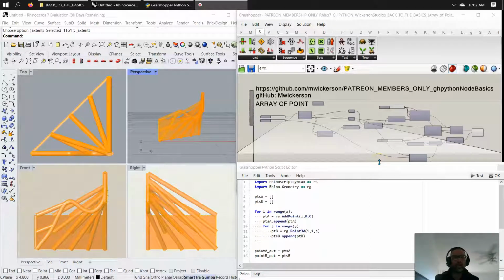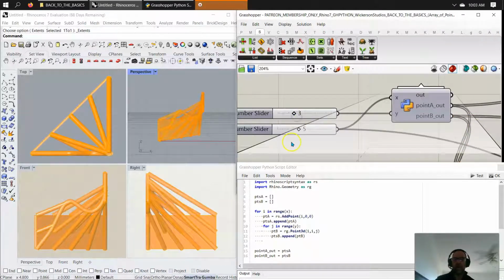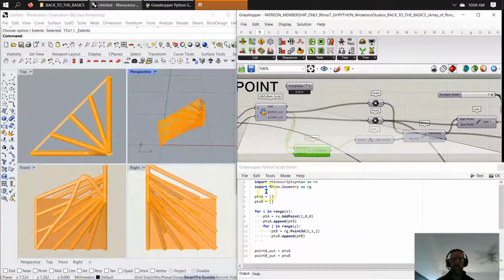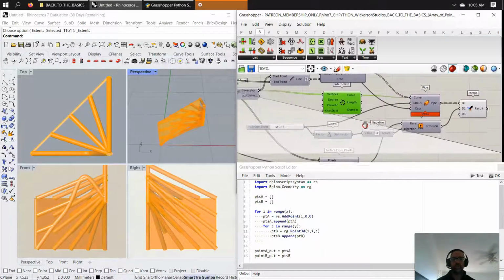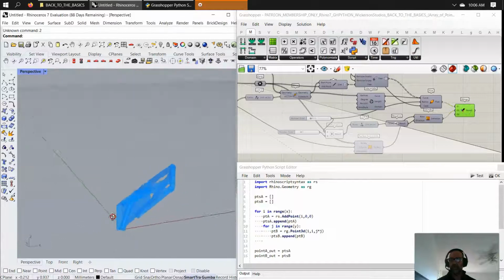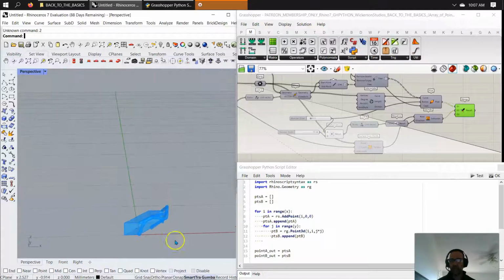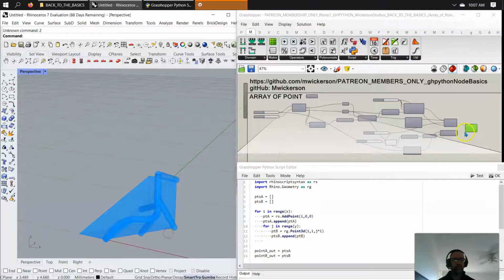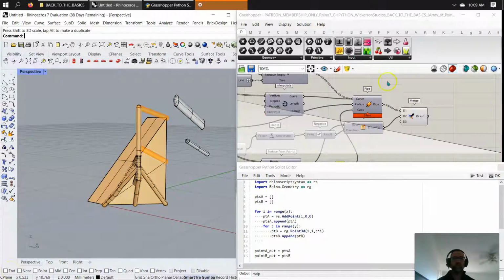PATREON_MEMBERSHIP_ONLY_Rhino7_GHPYTHON_WickersonStudios_BACK_TO_THE_BASICS_(Array of Points)_002B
Official Patron
reward item
$3
per month

    Early access
    Patron-only updates
    Chat community

All-access Patron
reward item
$9
per month

VIP Patron
Limited (25 of 25 remaining)
reward item
$25
per month